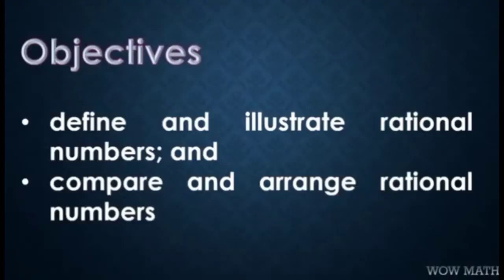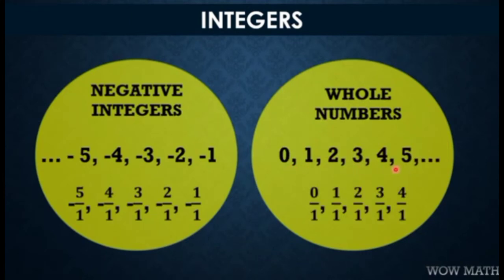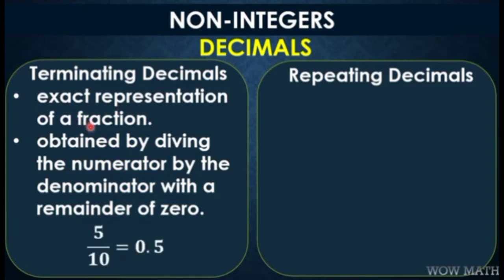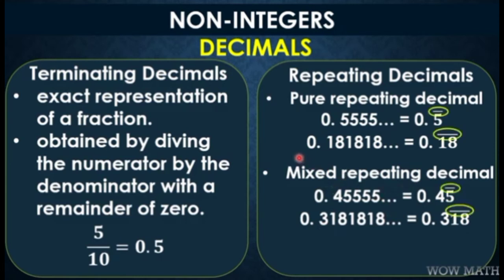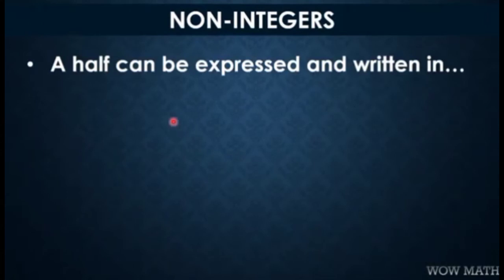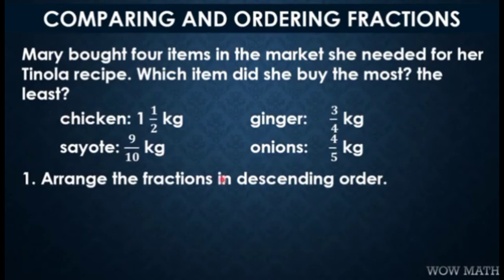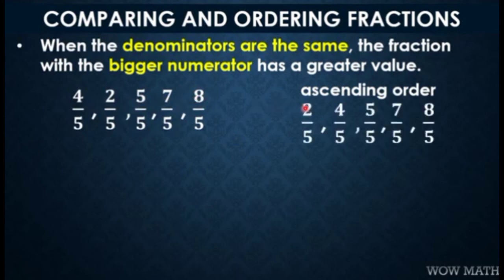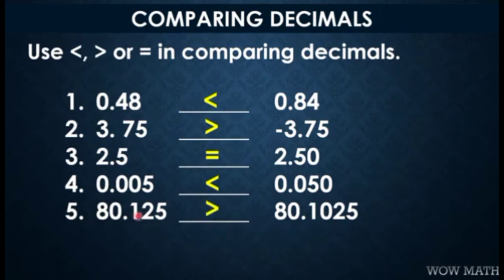Illustrating Rational Number Grade 7